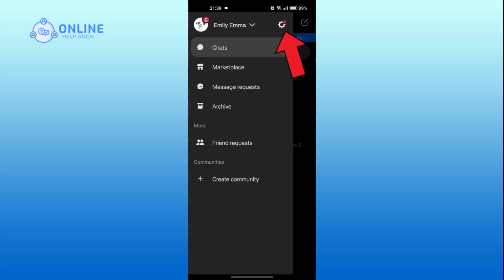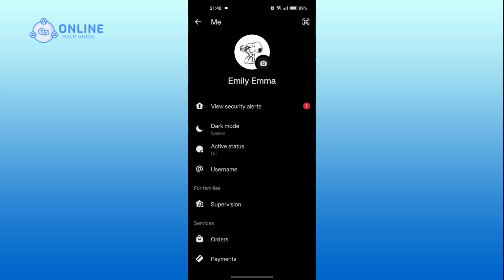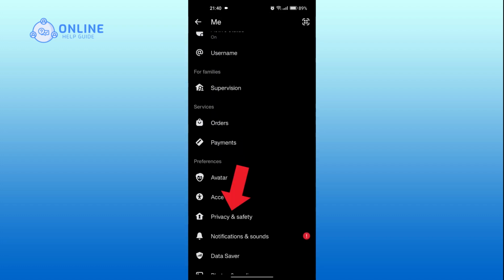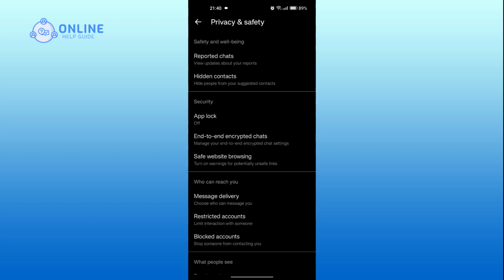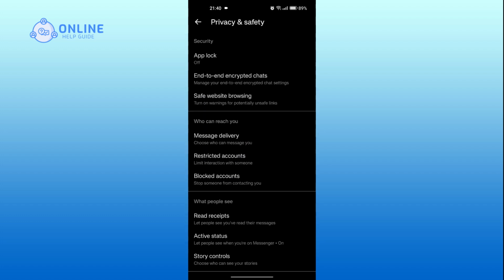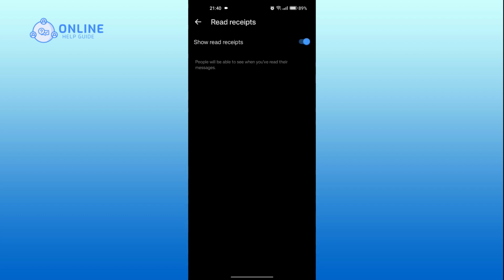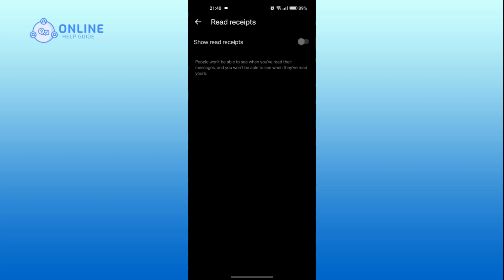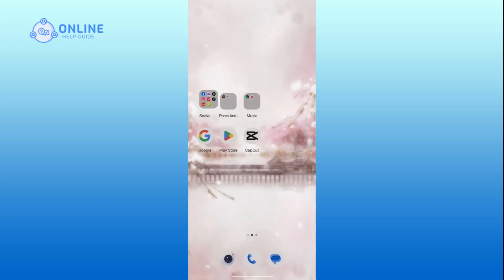How to Read Messenger Messages Without Seen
Welcome to Online Help Guide! In this video, we’ll show you a step-by-step tutorial on how to read Messenger messages without showing the "seen" status. If you want to stay updated with your chats without letting the sender know, this guide is perfect for you. Learn various techniques, including offline methods, notification previews, and enabling airplane mode, to discreetly check your messages. Ideal for maintaining privacy or taking your time to reply.